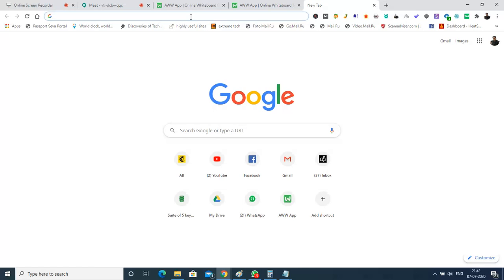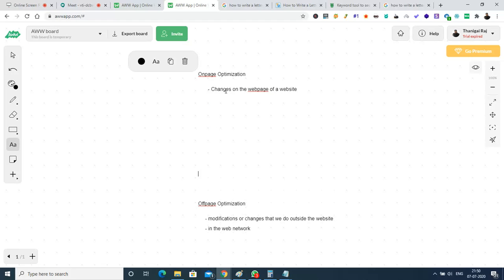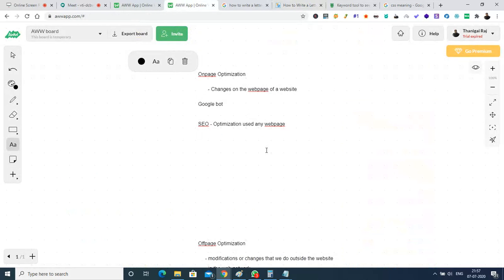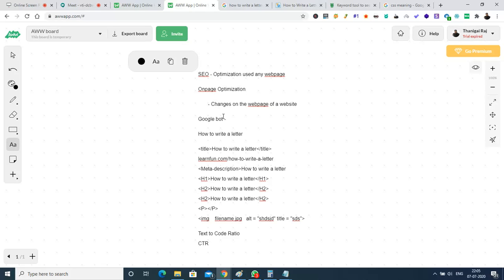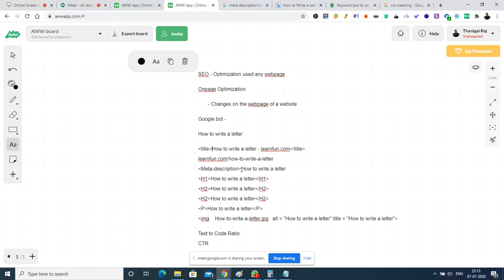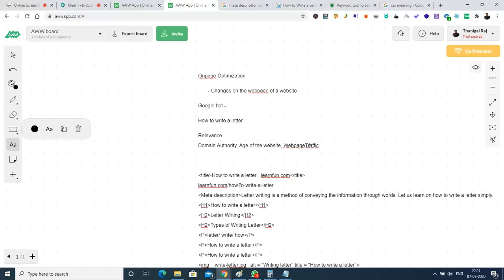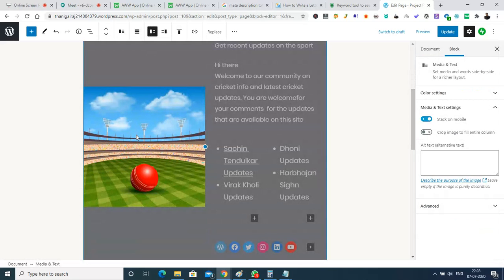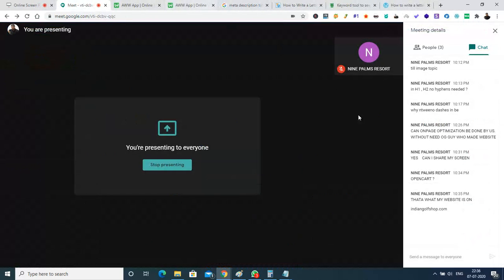How to do Onpage optimization for a website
1 Month Course - Season 2 - Day 2

SEO
Google Analytics
Local SEO
Canonicalisation
Open Graph Optimization
Schema Markup
AMP Optimization

Google Ads
Targeting Audience
Bidding strategy
Youtube ads

FB Ads
Audience targeting
Bidding strategy and budget
Ad Experiments

Email Marketing
Contacts management